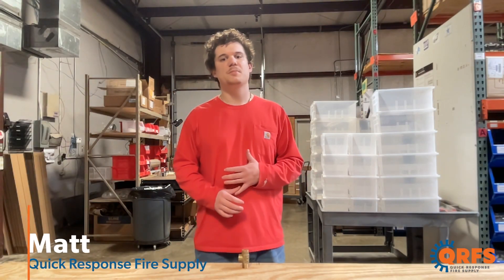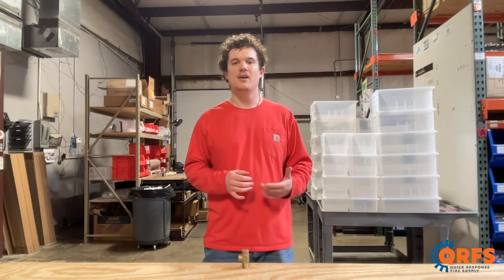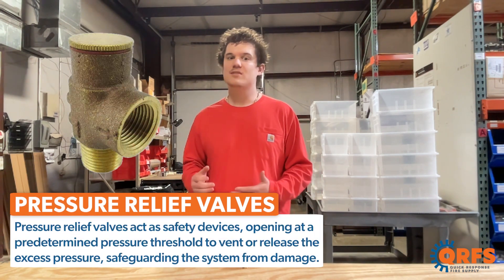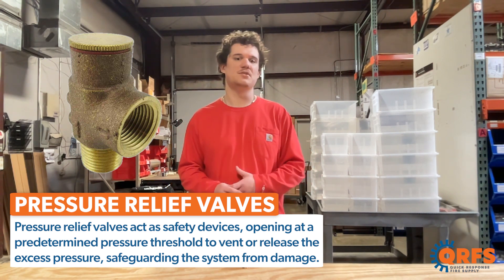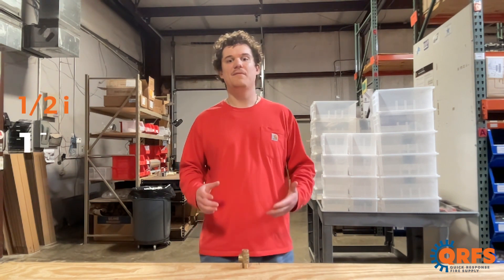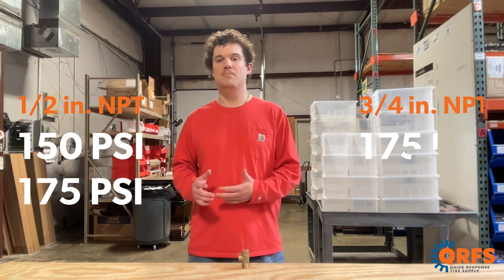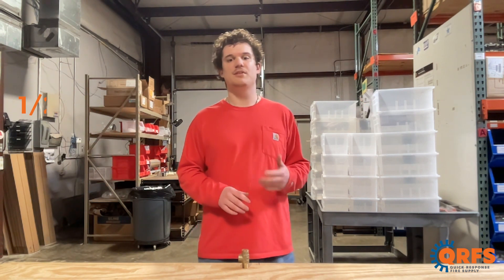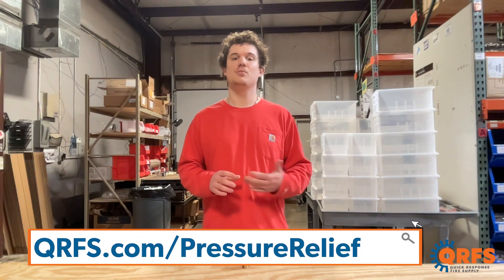Pressure Relief Valves | Fire Protection System Components | QRFS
Excessive pressure can compromise the integrity of pipes and fittings, leading to leaks or even catastrophic failures. Pressure relief valves act as safety devices, opening at a predetermined pressure threshold to vent or release the excess pressure, thereby safeguarding the system from damage.